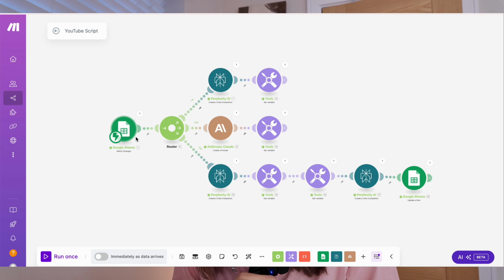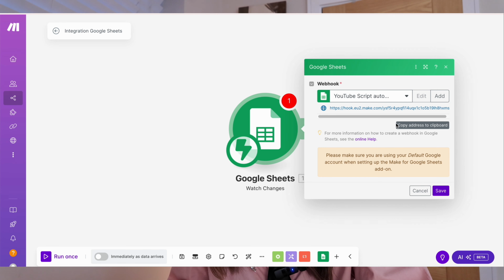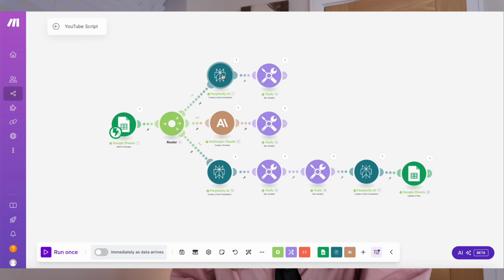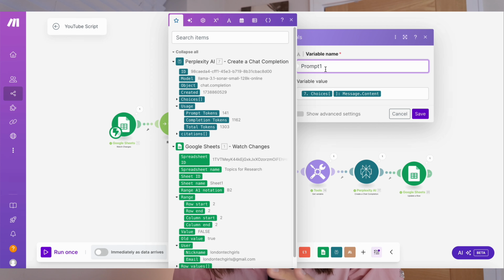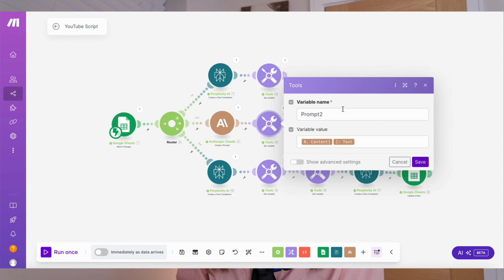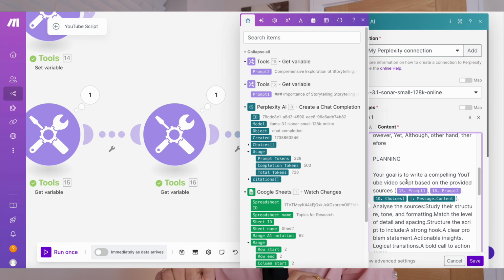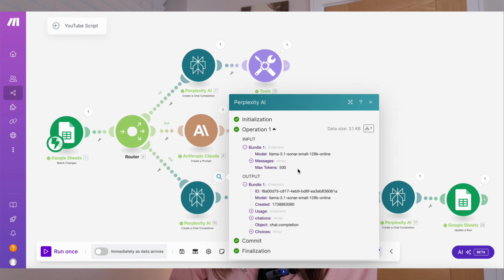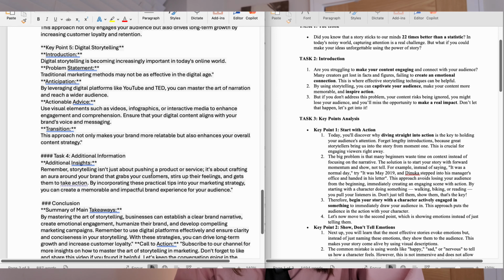How to AUTOMATE your Content Creation Workflow with MAKE.COM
In this video, I'll show you how to automate your script generation process using AI-powered tools.

Are you spending too much time writing YouTube scripts from scratch? In this video, I'll show you how to automate your script generation process using AI-powered tools that will revolutionise your content creation workflow. Whether you're a beginner YouTuber or an experienced content creator, these time-saving tips will help you produce quality scripts in minutes.

✨ What you'll learn:
* How to automate your baseline YouTube script
* Use Make.com for content generation in 2025
* Tips for speeding up research process

Say goodbye to writer's block and hours of scriptwriting. This shortcut is all you need to stay consistent and grow your channel!

▼ ▽ TIMESTAMPS

00:00 - Intro
00:26 - Automation overview
01:30 - Configuration
11:35 - Analysis
12:57 - Closing remarks